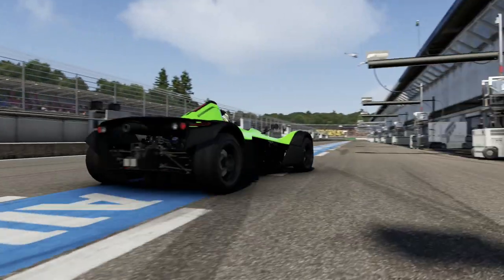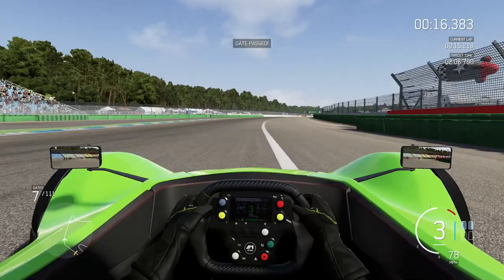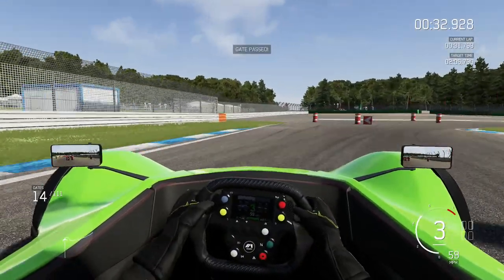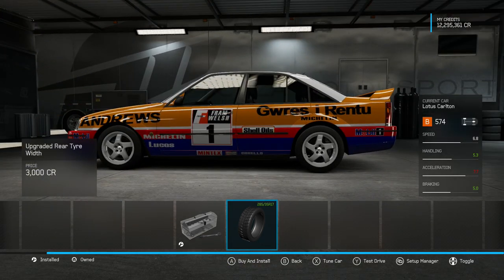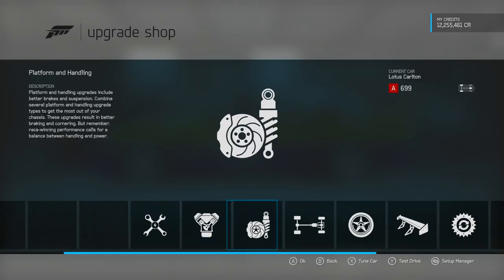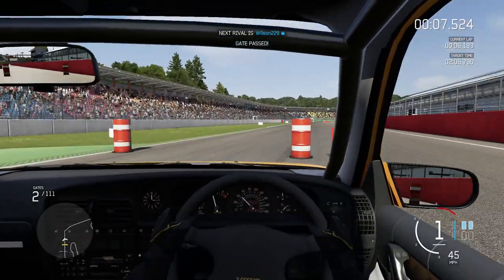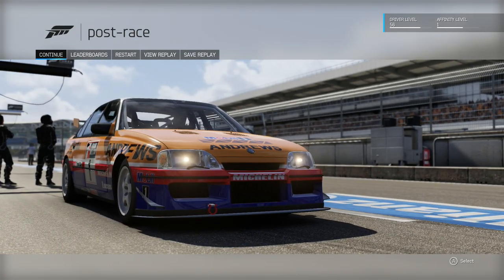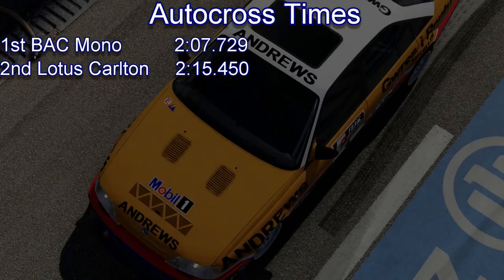Forza Motorsport 6 Autocross Car Build Lotus Carlton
I start a new build series on Forza 6, as i try to turn a lotus carlton into an autocross car. However the vehicles are going to have a tough time to beat the benchmark time set by a BAC Mono.